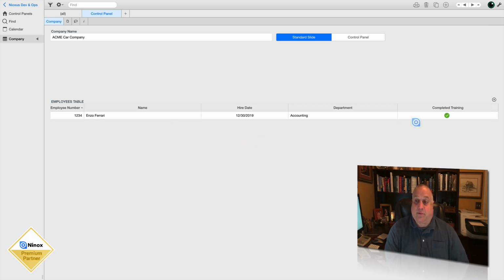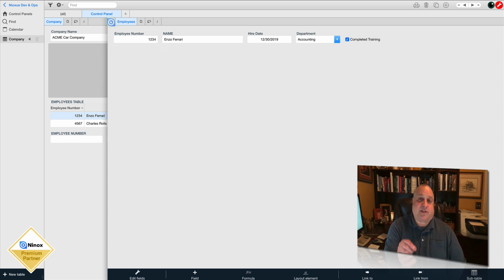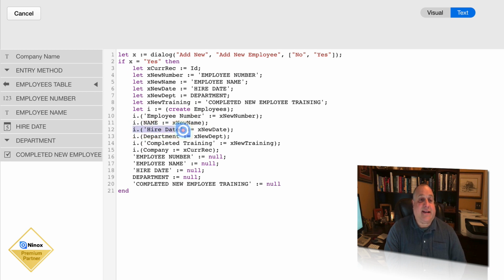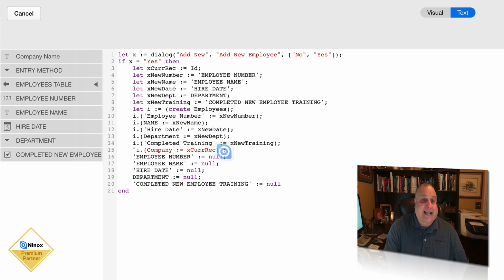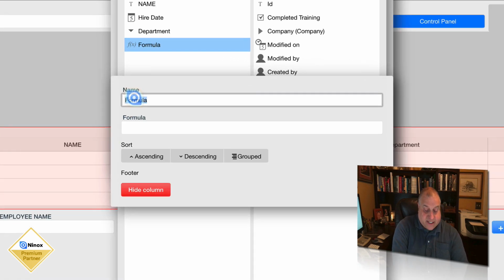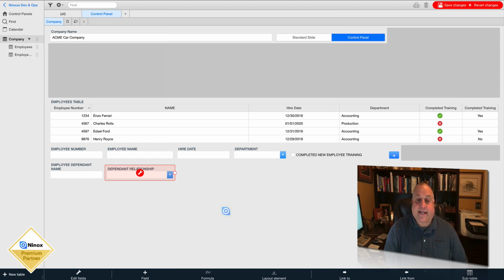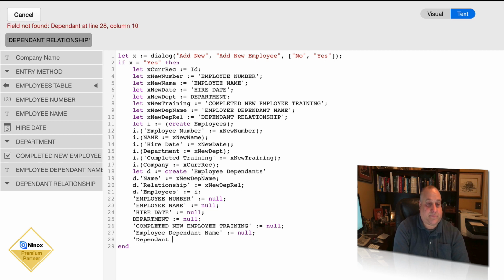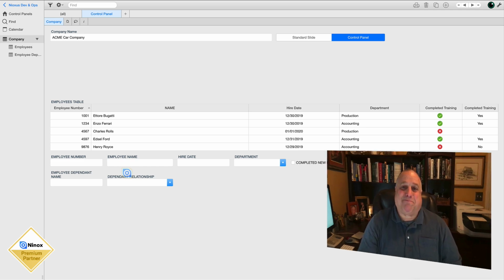600.09 - Building Control Panels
Sometimes users want to be able to add records to embedded  tables (Child tables or Linked tables) without sliding a new screen into view.  Control panels enable you to execute data entry without having to use multiple screens and forms in your Ninox Database.

Control panels deliver a more streamlined user experience and a less cluttered user interface...  And they're so easy to build. Learn how in this Ninox University Class on creating Control Panels in your Ninox Database applications.